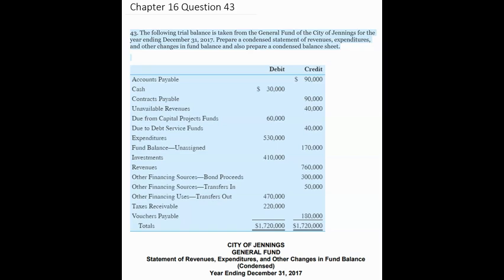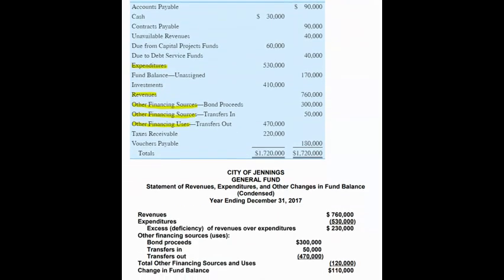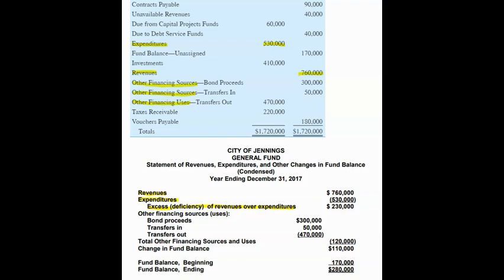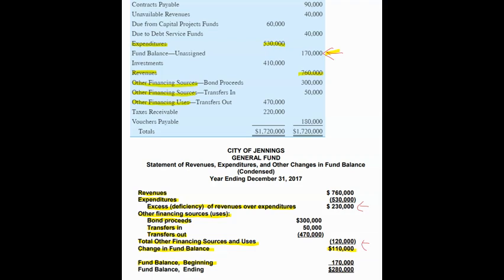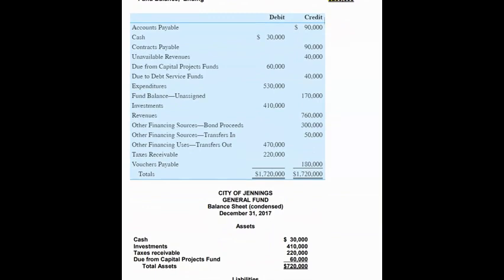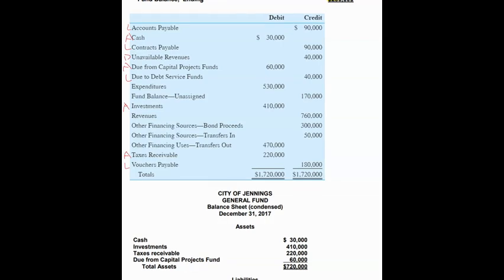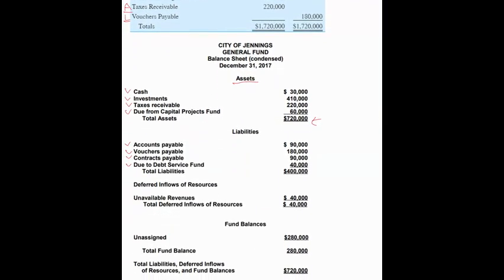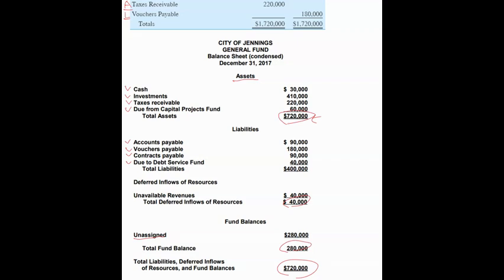Chapter 16 Problem 43 - Fund Financial Statements